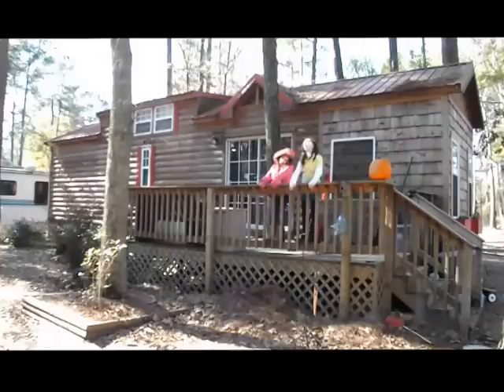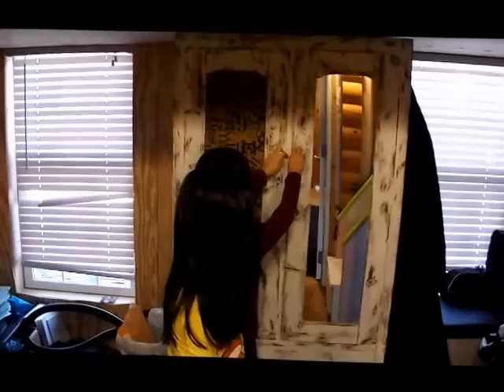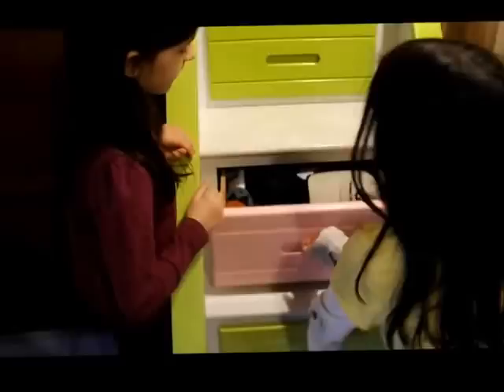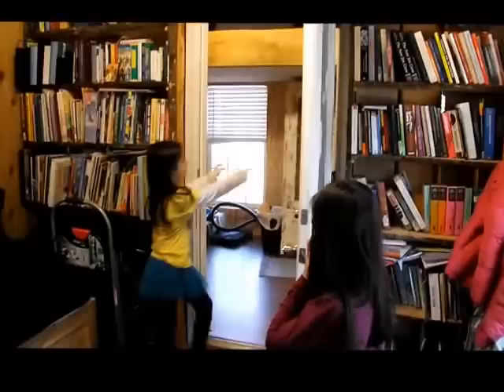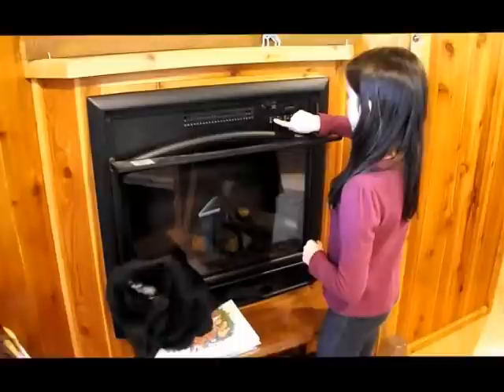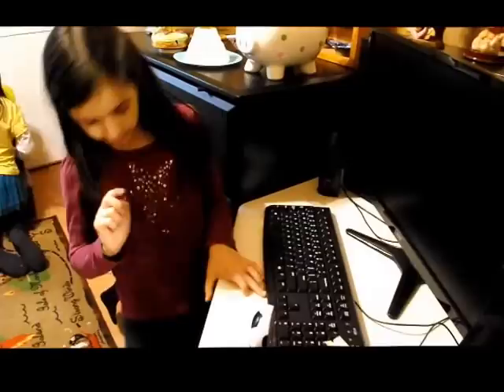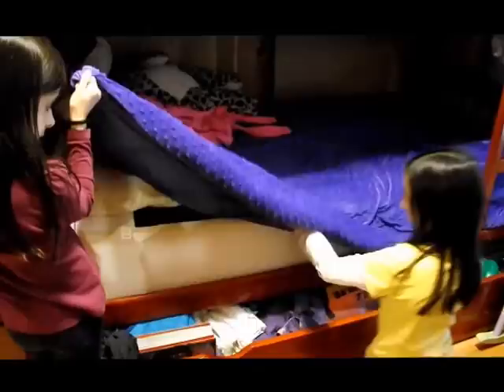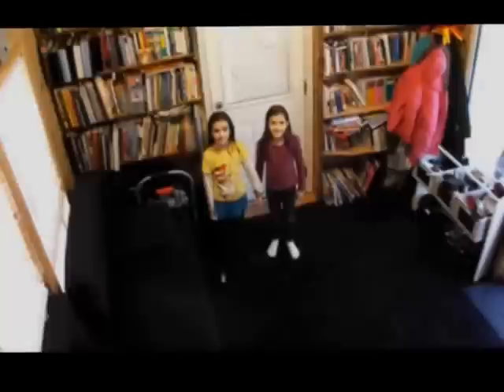Family of Five Living Tiny in a Cabin - The Bairds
How to fit five people, two cats, and a hamster (and all their stuff) in a house with a 480 sq. ft. footprint (440 inside). The storage sofa and under-sink drawer were modified from plans we found